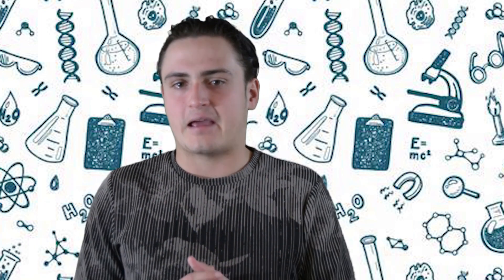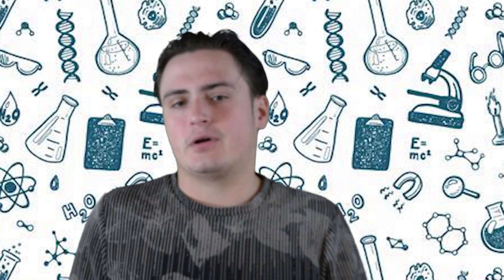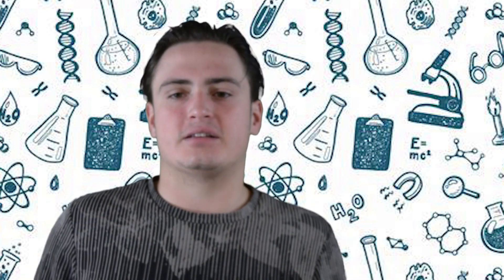10 YouTube Channels That Make You Feel Smarter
10 YouTube Channels That Make You Feel Smarter.

We will be going over a list of different popular educational YouTube channels and showcase the ones that through their content you can learn different subjects like science, math etc in their fun storytelling videos.

Camera I used in this video:
Nikon D5200
Tripod I Use:
Promaster Scout SC423
Lights I Use:
Neewer Light Ring
Green Screen Setup:
Emart Green Screen & Studio Lights